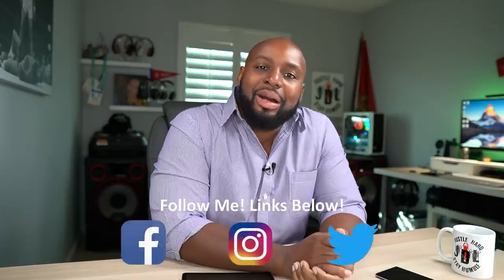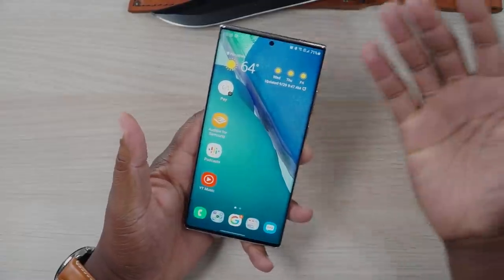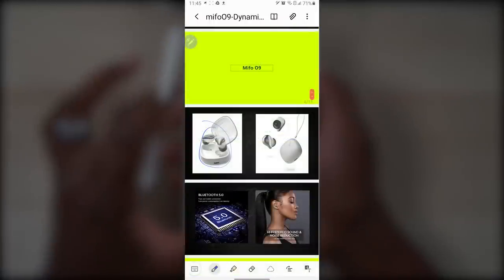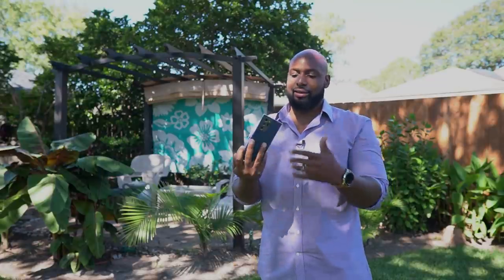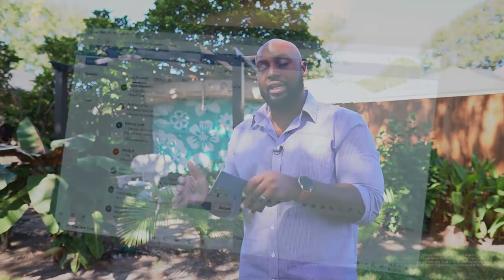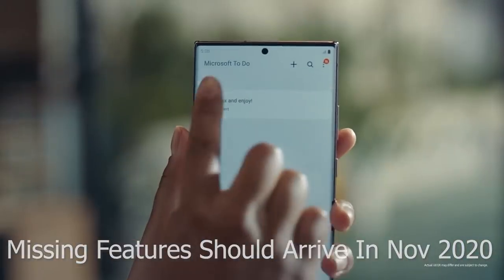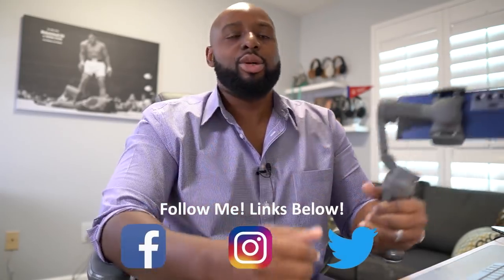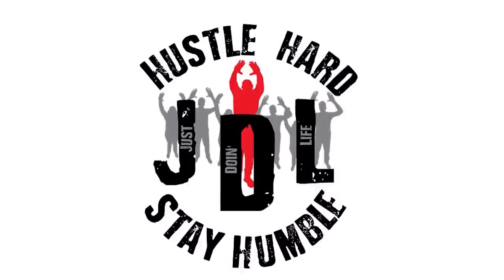Samsung Galaxy Note 20 Ultra Final Thoughts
The Samsung Galaxy Note 20 Ultra is my ACTUAL phone and I've been using it for over a moth. It took some getting used to, but the overall experience has been great! Here's the video I shot with the Note 20 Ultra Camera

Samsung Galaxy Note 20 Ultra:

GLAP P/1 Mobile Controller
Amazon US

Skullcandy Crusher EVO
Amazon US

Amazon US

Galax Buds+